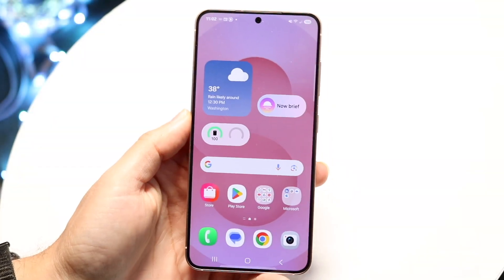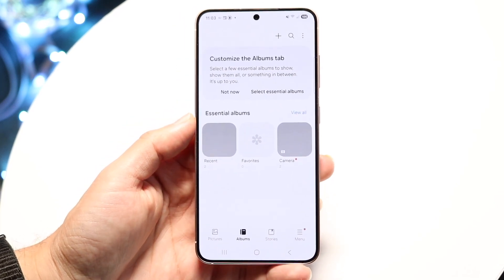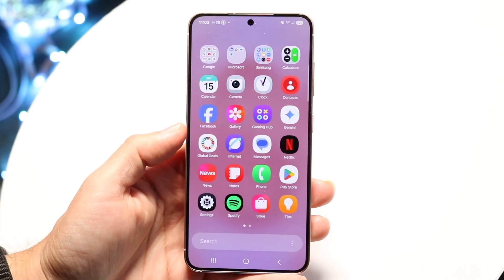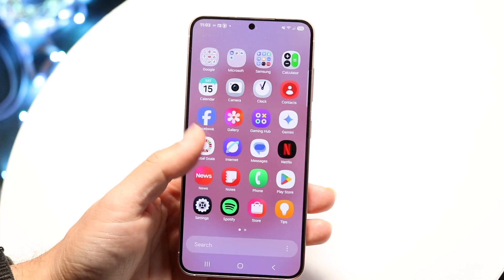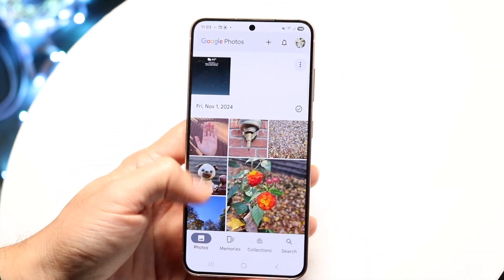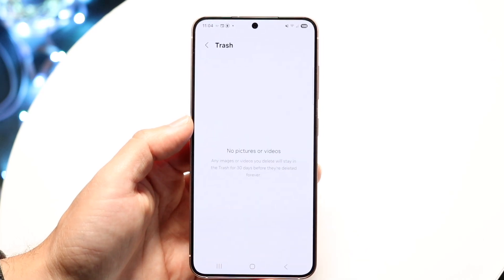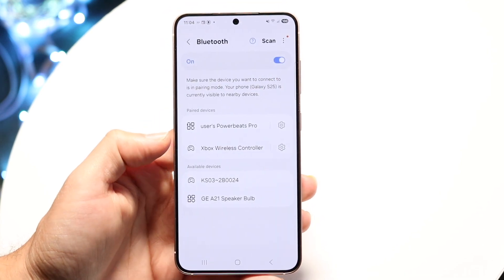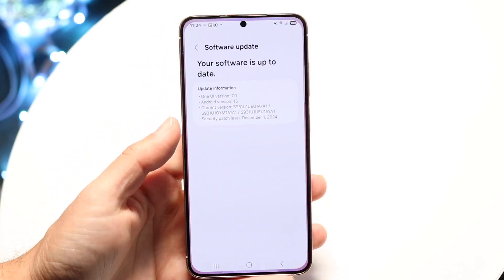How To FIX Samsung Randomly Deleted Photos! (2025)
Here is exactly How To FIX Samsung Randomly Deleted Photos! (2025)